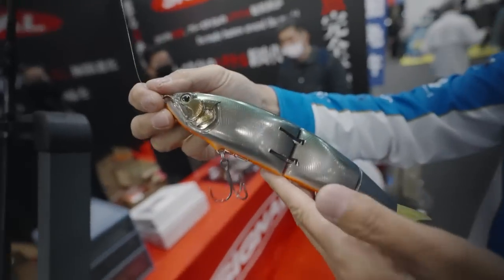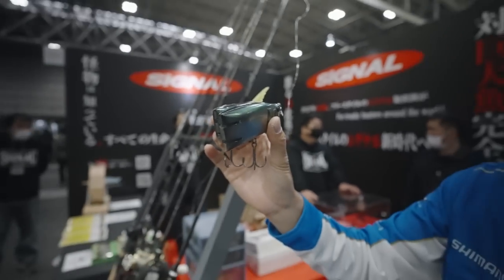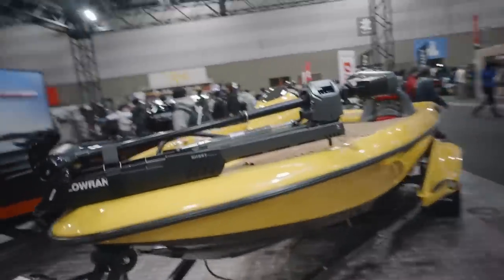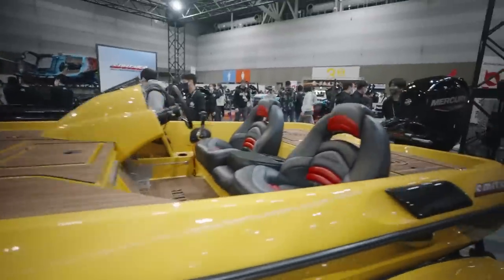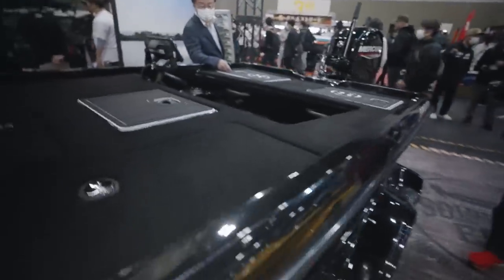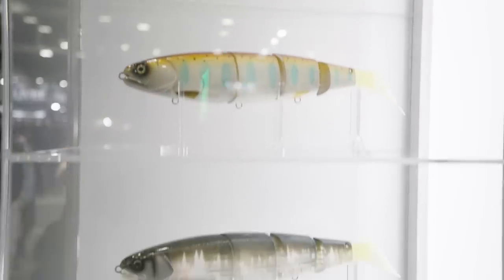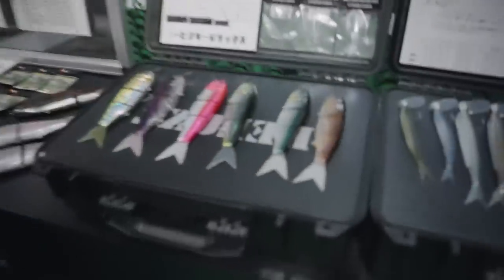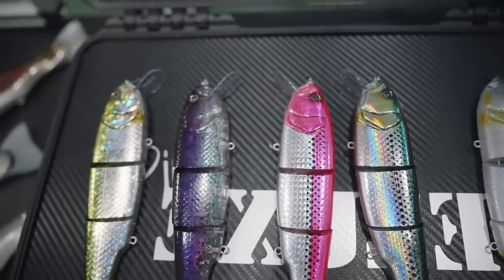This Japanese Fishing Show Is Insane! Keep Cast 2023!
Today, we head down to Nagoya Japan to attend the Keep Cast 2023 fishing show. This show is dedicated to Japanese bass fishing brands where the brands come together and release new items!

キープキャスト 2023